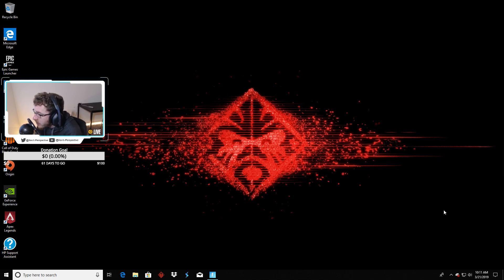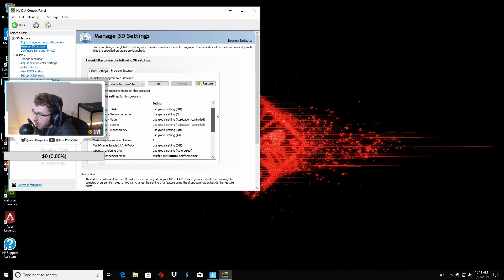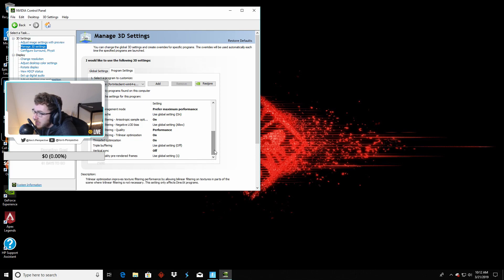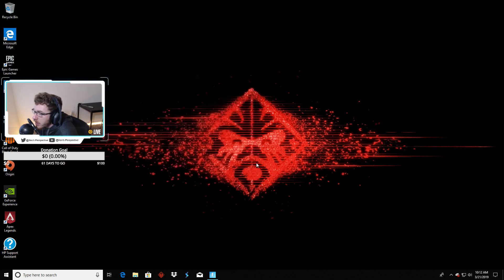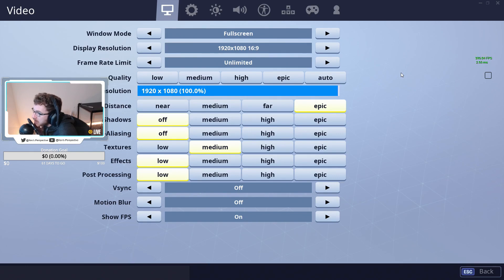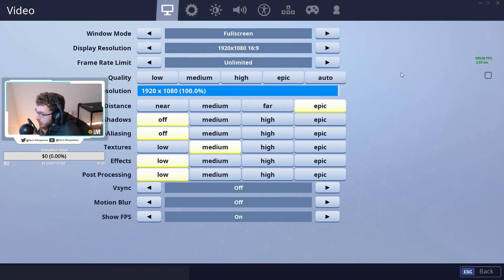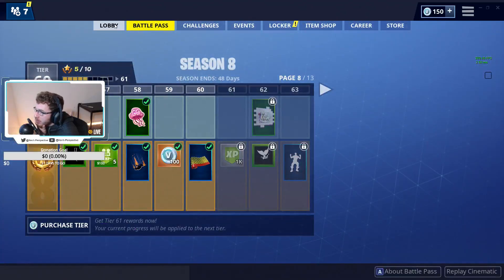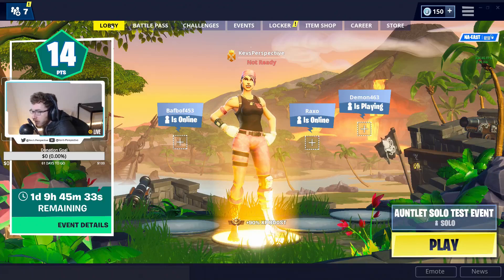*HOW TO* BEST NVIDIA AND IN GAME SETTING FOR HIGH FPS FORTNITE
HIGHEST FORTNITE FPS BEST SETTINGS FOR NVIDIA AND IN GAME FPS. HOW TO OPEN NVIDIA CONTROL PANEL. HOW TO CHANGE FORTNITE SETTINGS.